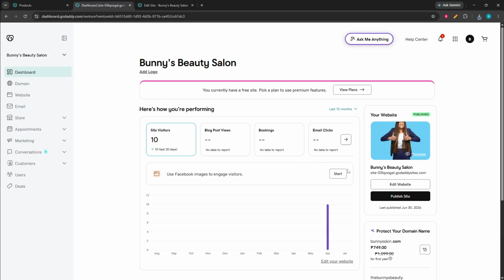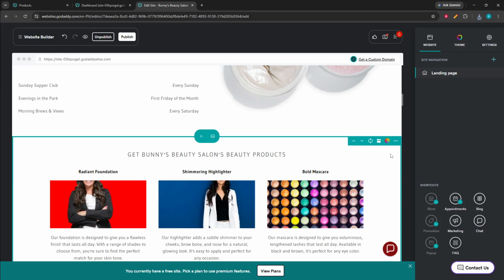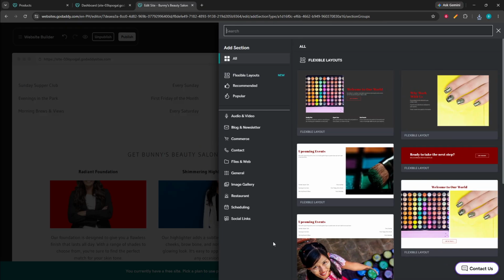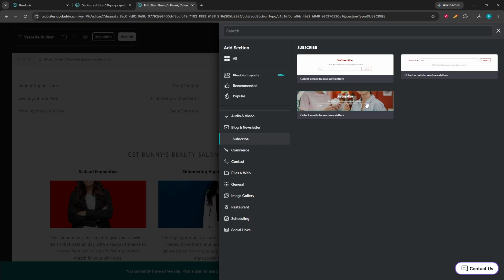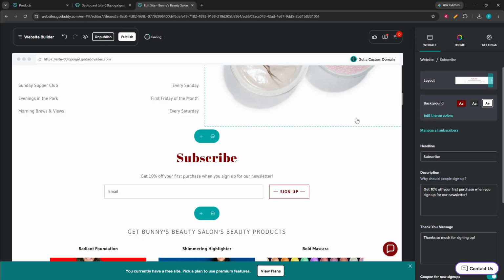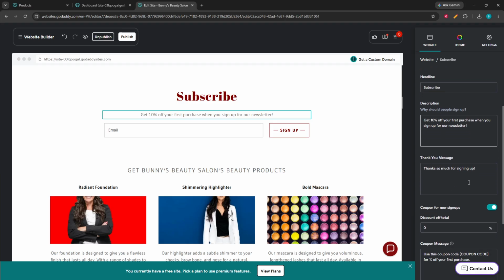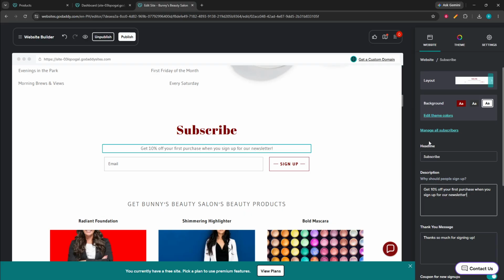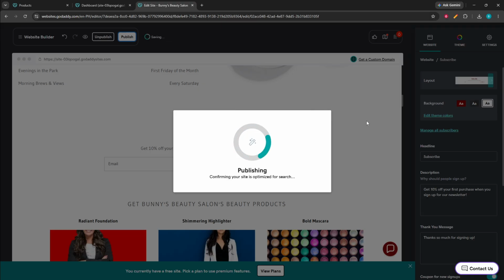How to Add a Subscribe Form to Your GoDaddy Website (2026 Full Tutorial)